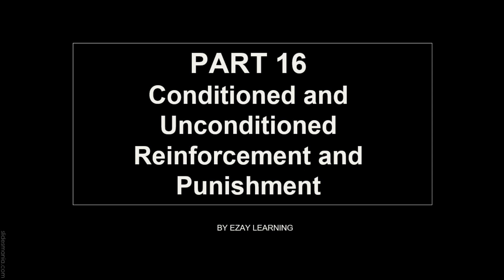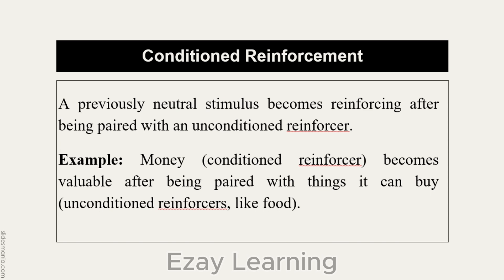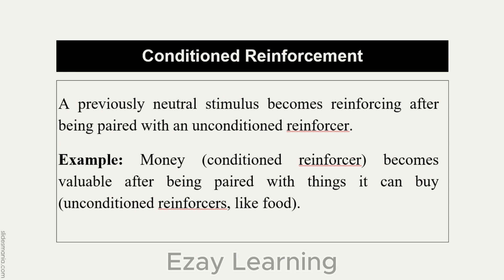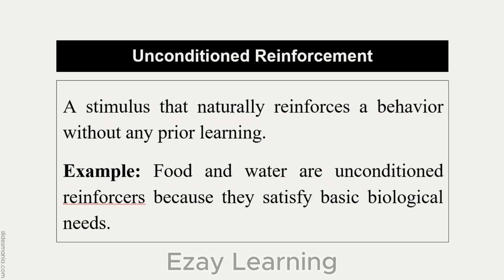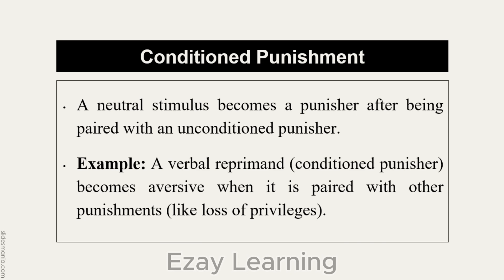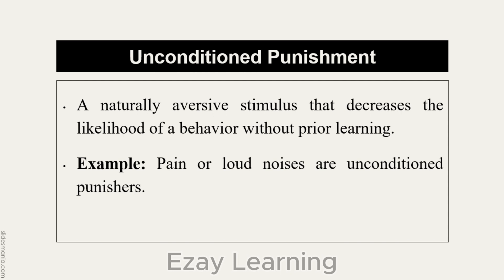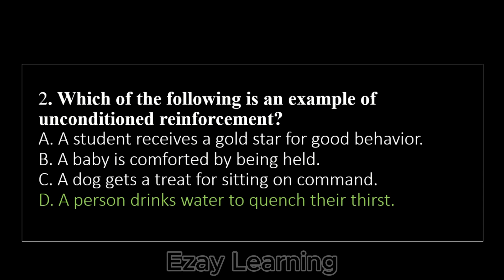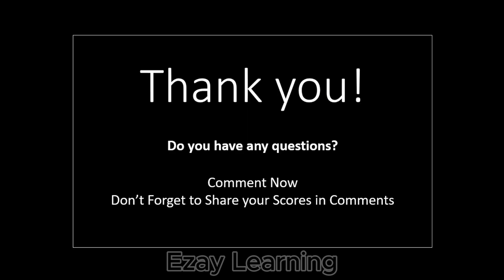ABAT Exam Preparation Part 16 | Conditioned & Unconditioned Reinforcement/Punishment | Ezay Learning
Welcome to our ABAT Exam Preparation Series! In this 16th video, we explore the crucial topic of Conditioned and Unconditioned Reinforcement and Punishment, which is key to understanding behavior modification in applied behavior analysis (ABA). This video breaks down the differences between conditioned and unconditioned reinforcers and punishers, helping you to fully grasp their role in shaping behavior.
Whether you're preparing for the Applied Behavior Analysis Technician (ABAT) exam or enhancing your knowledge of ABA concepts, this video provides clear explanations, real-life examples, and important insights to help you succeed. We cover the foundational principles of reinforcement and punishment, giving you a comprehensive understanding that is vital for both exam success and practical application.
🔑 Key Topics Covered:
Conditioned Reinforcers: Learned reinforcers and their role in behavior.
Unconditioned Reinforcers: Natural, innate reinforcers.
Conditioned Punishers: Learned punishers and their impact on behavior.
Unconditioned Punishers: Natural, innate punishers.
Real-world examples and applications of reinforcement and punishment.
Key differences between conditioned and unconditioned consequences.